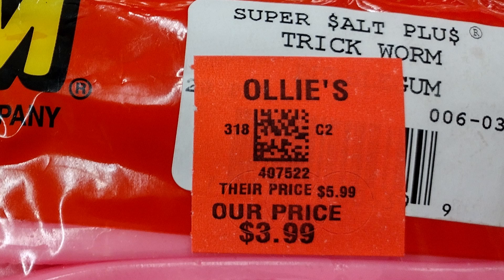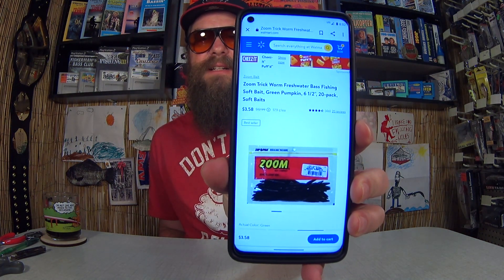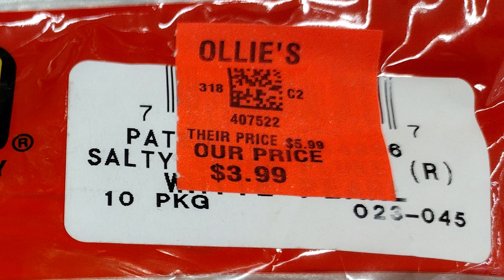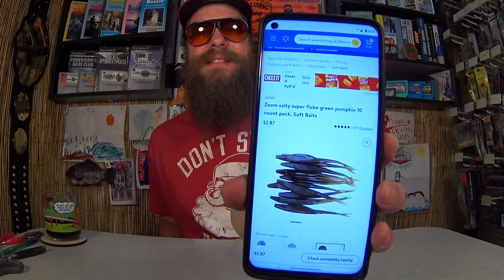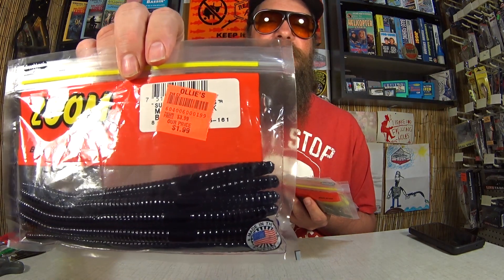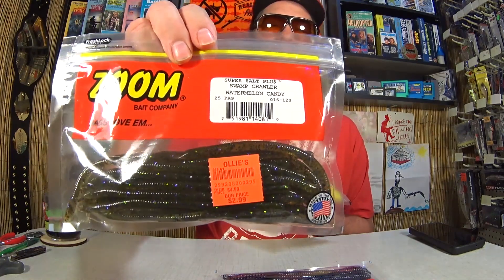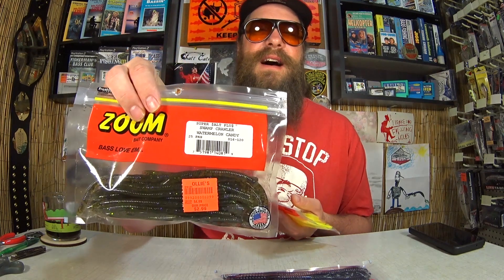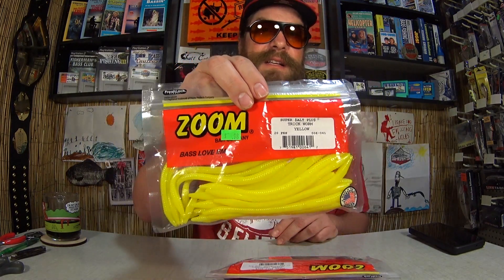What Happened to Ollies? "Discount" Fishing Lures MORE Than Retail???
What happened to Ollie's? Why are Discount fishing lures being sold for MORE than retail? I always check out the fishing lures at Ollie's and other discount stores. Typically you can get a good deal. But this year, the prices are even high than brand new lures on the shelf at retail stores. Zoom lures at Walmart cost between $2.78 and $3.48. At Ollie's they cost $3.99! Something has recently happened over there causing the prices to be way out of whack. Please do your research instead of assuming you are getting a deal at a discount store. You just might be paying more than retail!

Send mail to the show here:
Realistic Fishing

Awesome Patrons: A Guy From Denmark - Scott Hettel - Chue Lee - Scott Kidder - Clinodev - John David - Daniel Lightsey - Joshua Johnston - Gail Hayes - Jay B - Brooks Meyers - Eric Payne - Jason Compton - Thaxton Mauzy - Aleksandr Sorokin - AD Robles - Marlo C. - Nathaniel Reynolds - Dan Fox - Michael and Susan Ziegler